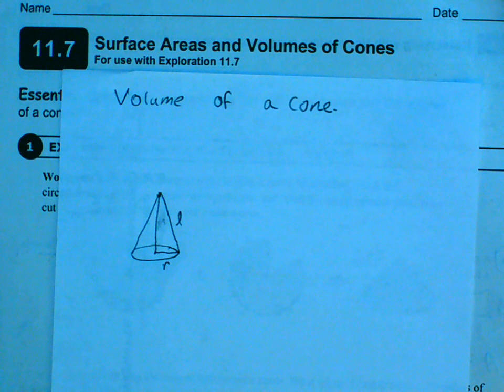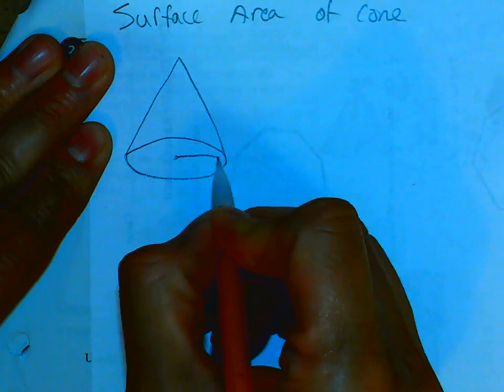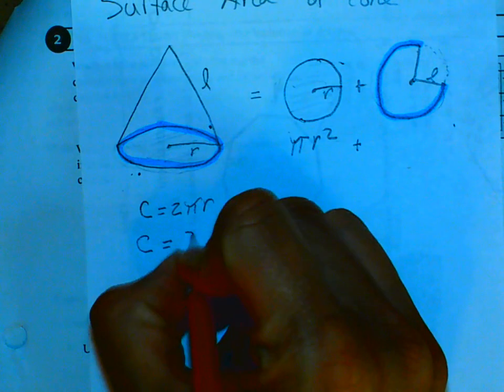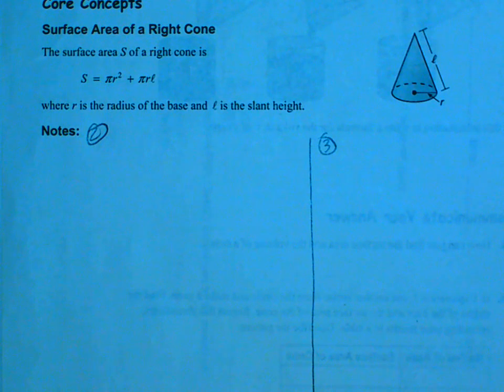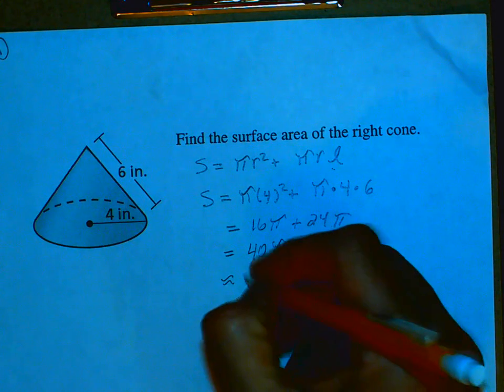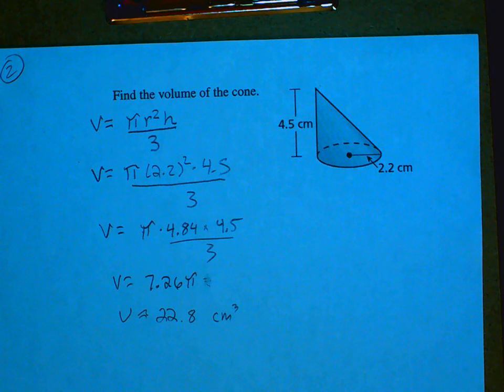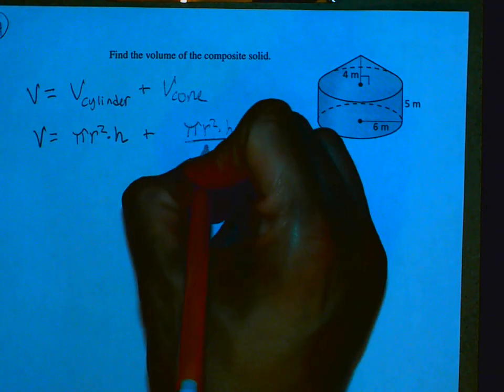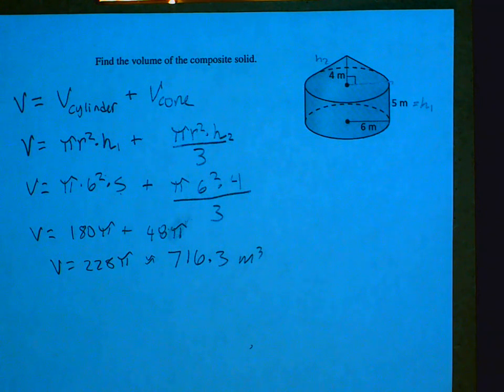Lesson 11-7 Surface Area and Volume of Cone